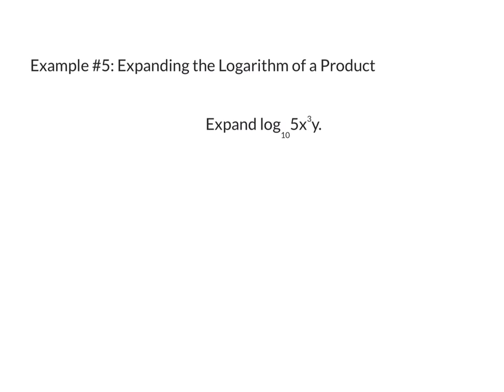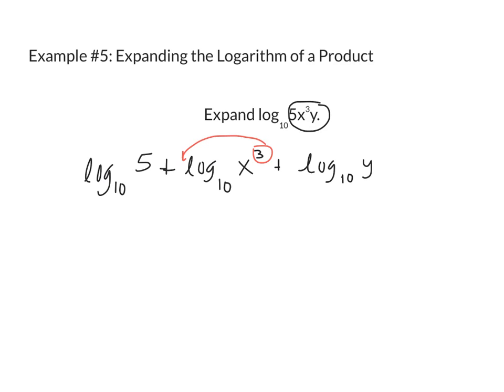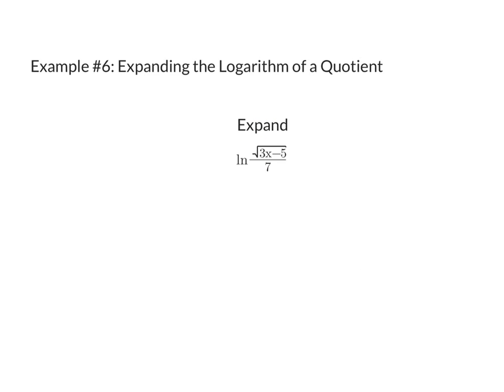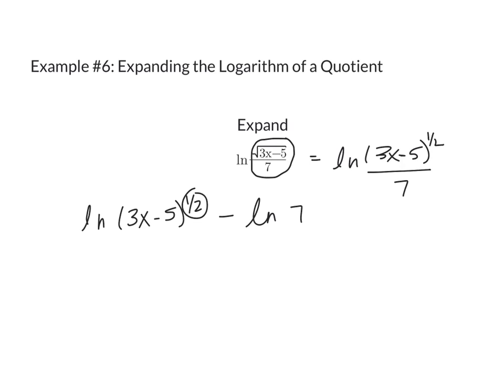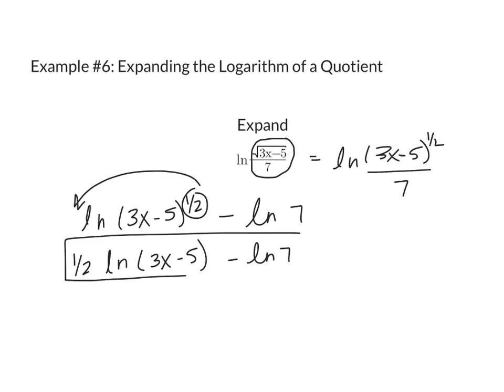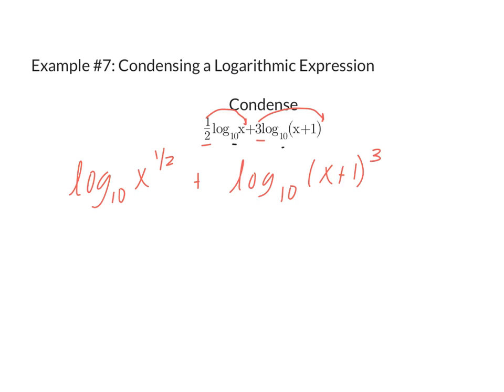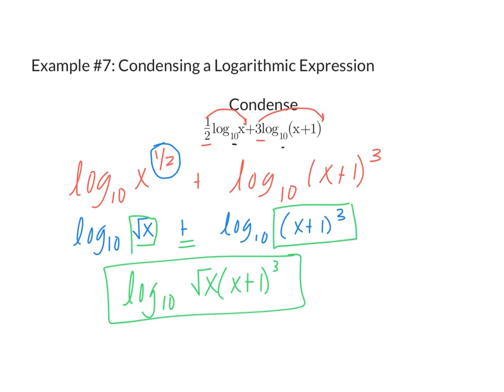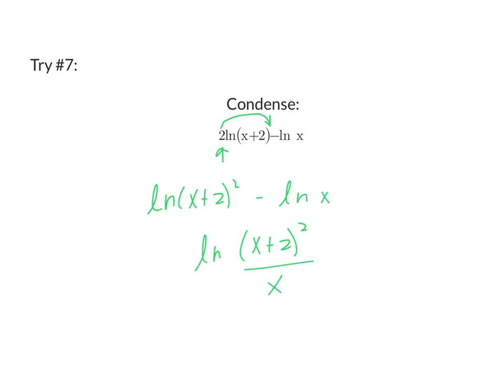Pre-Calc 3.3 pt. 2 Properties of Logarithms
Use properties to expand or condense Logarithmic expressions